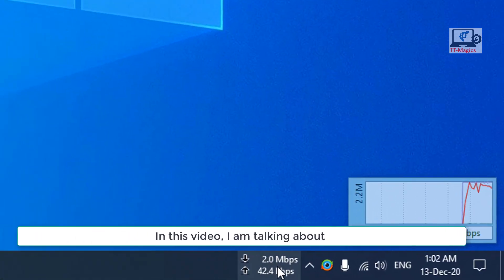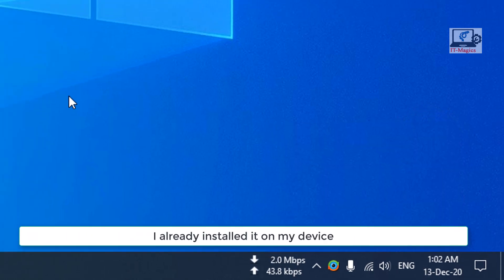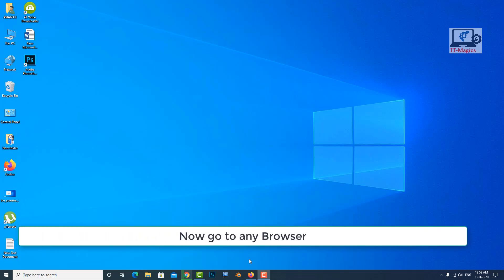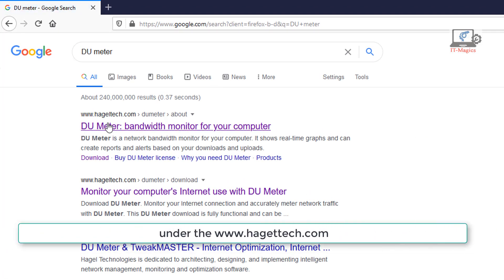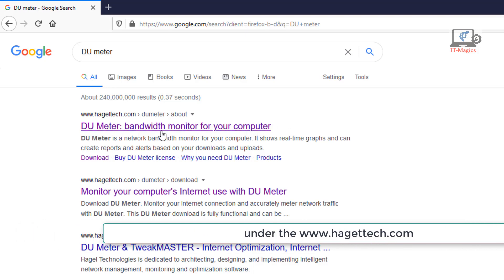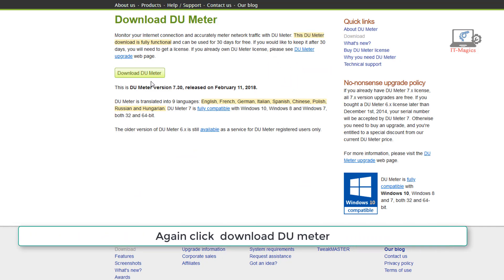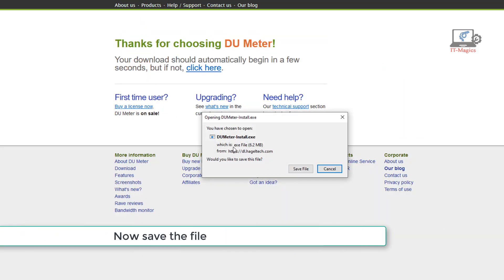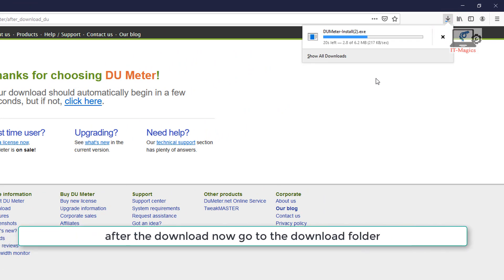Internet speed meter for pc windows 10 free download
In this video, I am talking about how to install an internet speed meter in Windows 10
I already installed it on my device
Let's see how to install and download the Internet speed meter for Windows
Now go to any Browser
 and search du meter
Now click DU meter download link under the

Now click  download DU meter
 then you will get a new page
Again click  download DU meter
Now save the file
Now DU meter is downloading after the download now go to the download folder, Now install the application

This also related with below topics

internet speed meter for windows 10
best internet speed meter for pc
speed meter download
internet speed meter for pc windows 7 32 bit
du speed meter
internet speed gadget for windows 10
du meter
taskbar network monitor